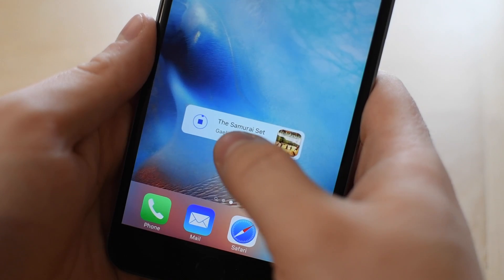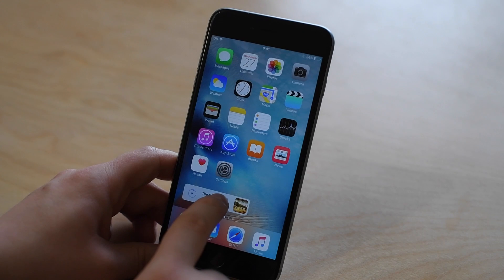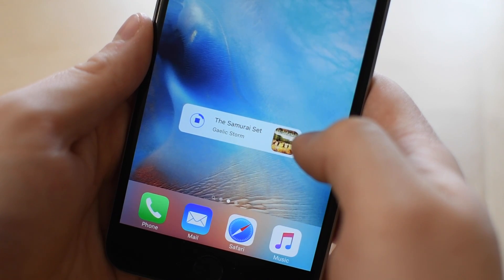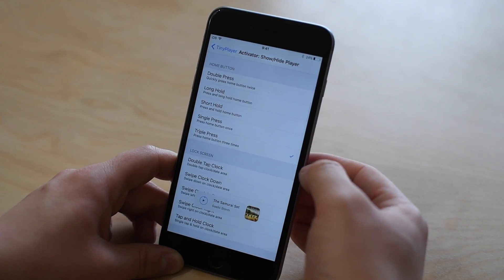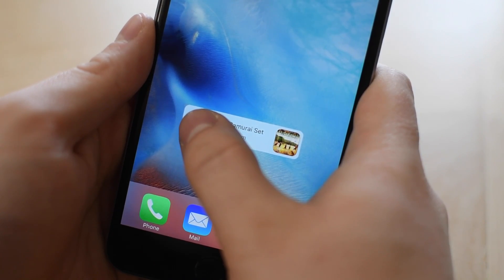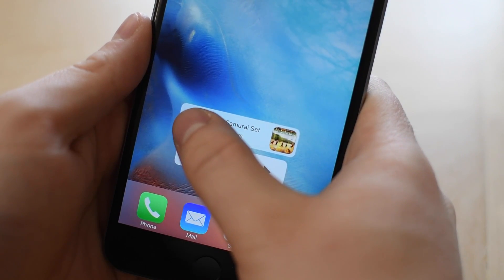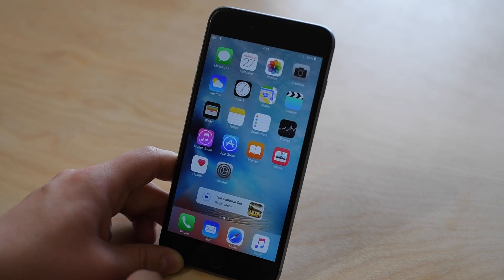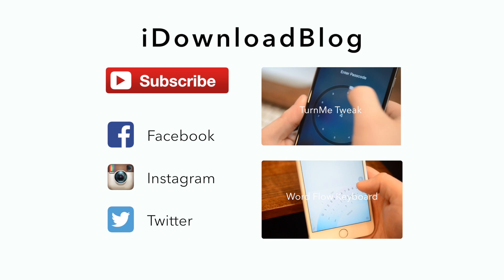TinyPlayer: control your music from anywhere [Cydia tweak]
Download for free from the Big Boss Repo.
TinyPlayer is a music control widget that always floats on your screen. You can move it around, tie it to an activator action, and even share your music.

About iDB